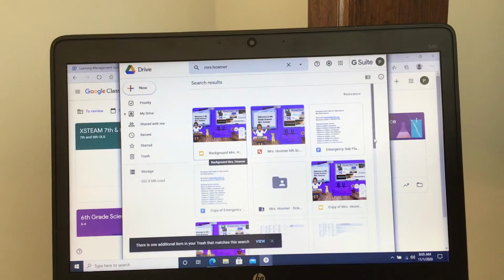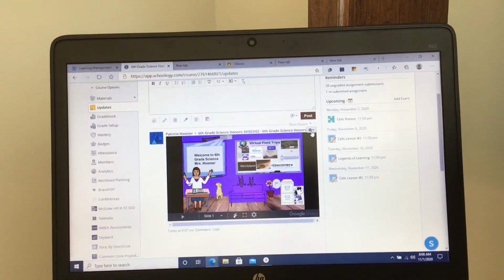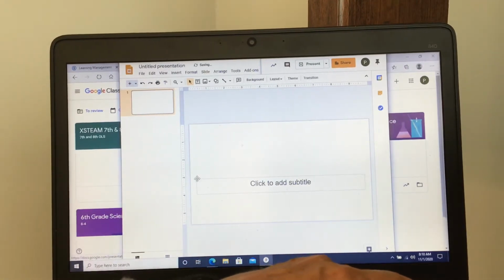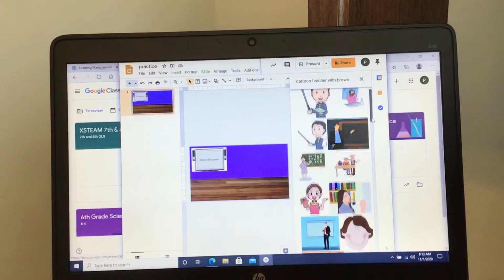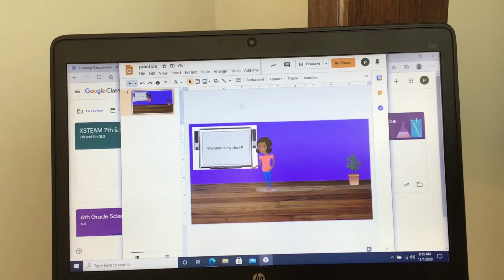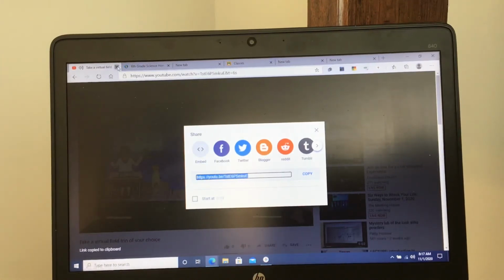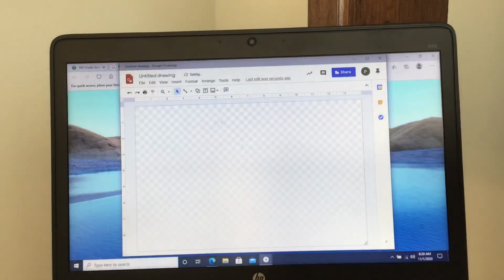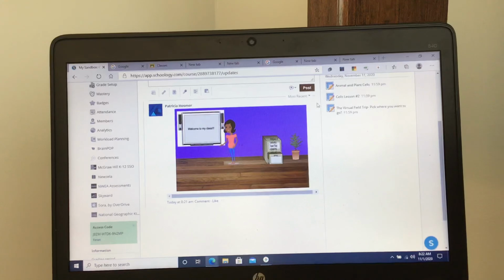Schoology how to create an interactive update and announcement using google slides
Schoology how to create an update and announcement that is interactive from google slides.